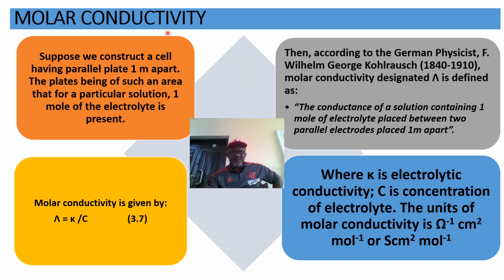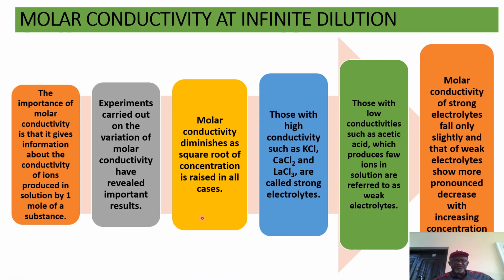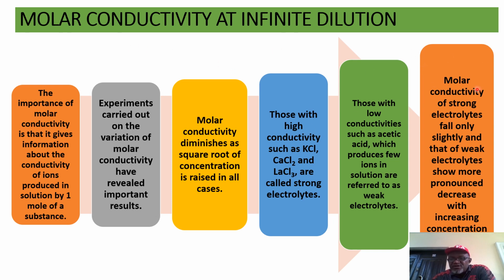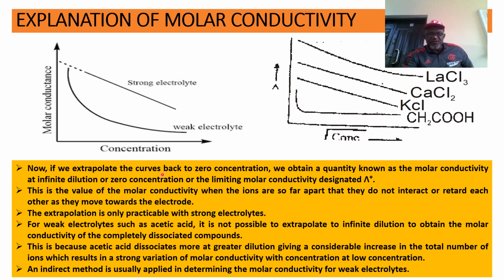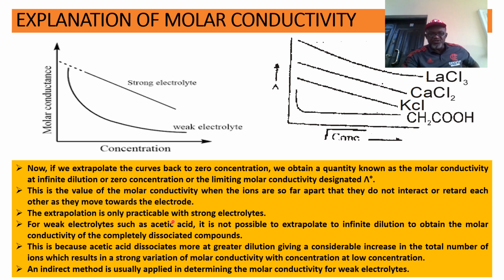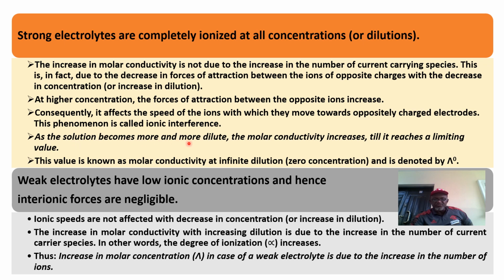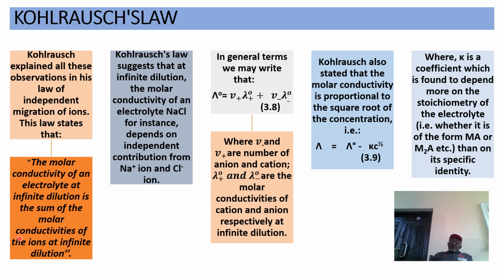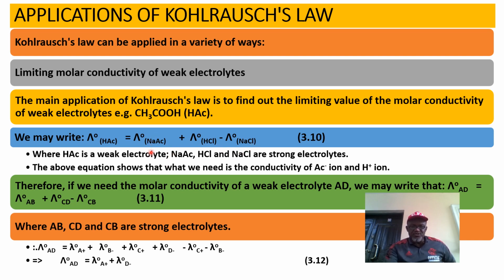CHM 212 Module 4.2 Molar Conductivity and Kohlrauschs law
Lecture explanations on molar conductivity